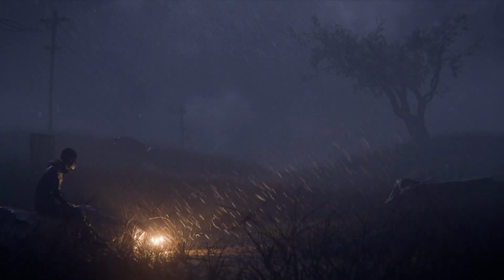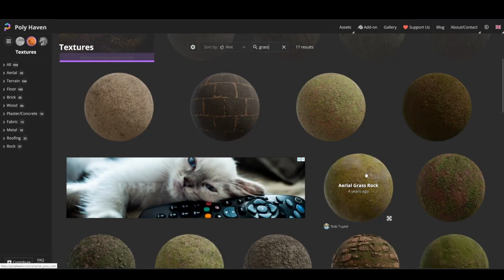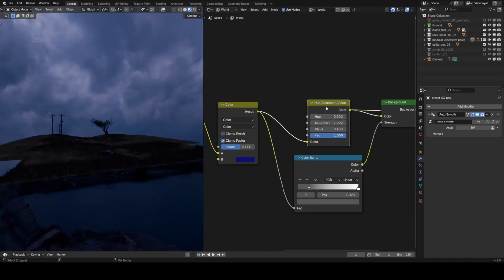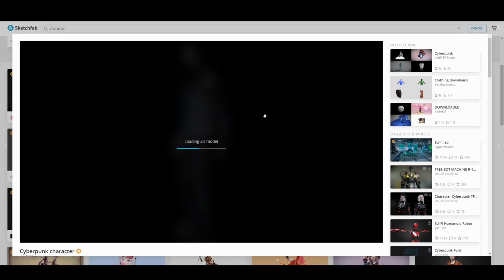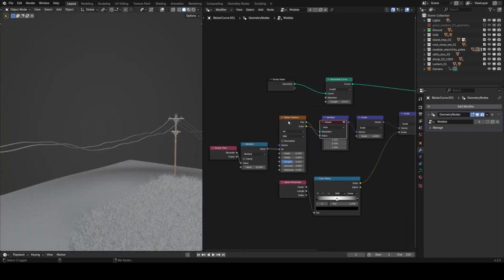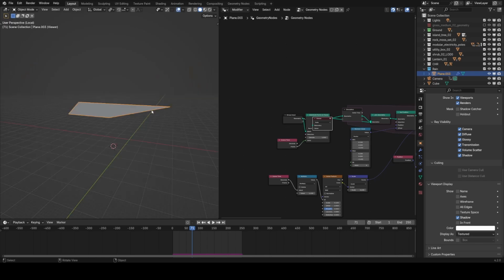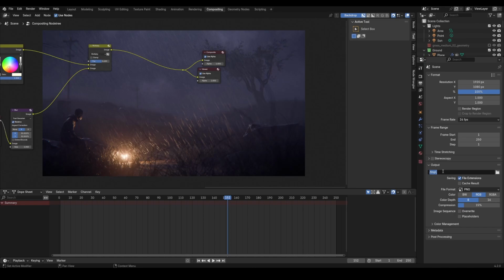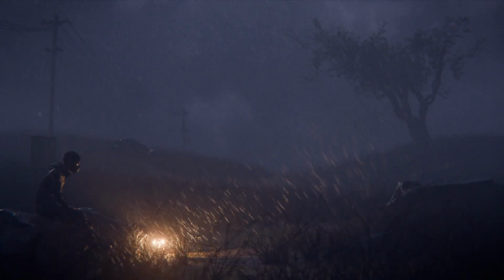Create Cinematic Environment/Renders in Blender - Overview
Taking you step by step through my process on how I make cinematic environments/renders in 3D.